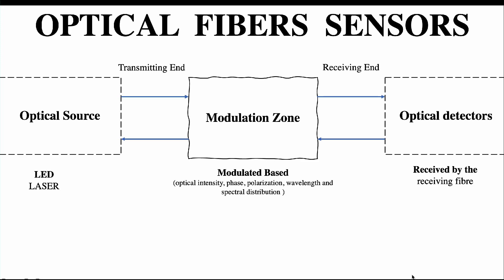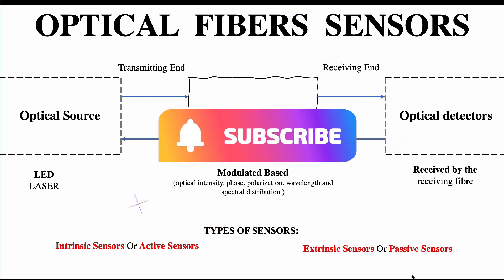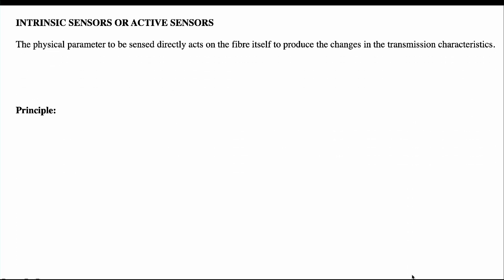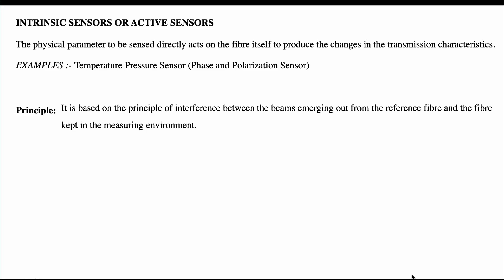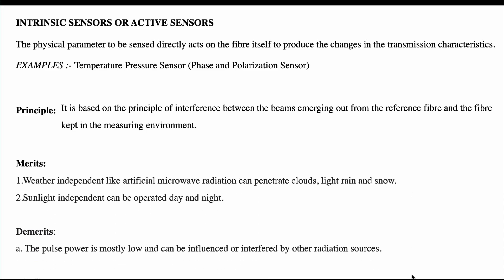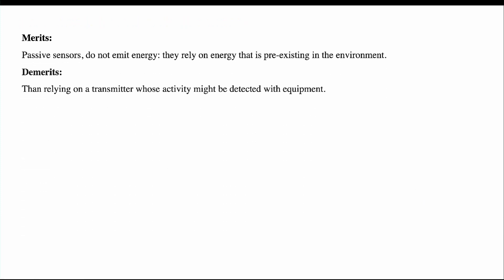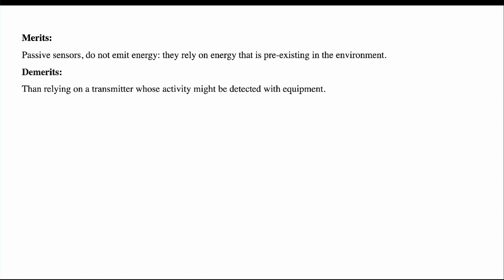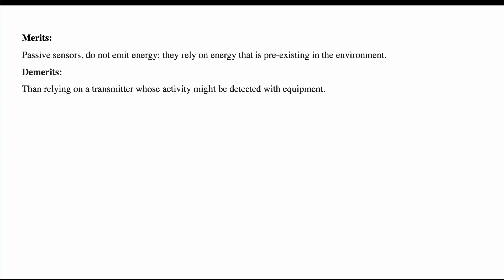II OPTICAL FIBERS SENSORS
To download  Engineering Physics Notes (E-Book) (printable)

                           2. Model question papers ( Model 1 and Model 2)
                           3. VTU Sem Exam Question paper 2021
                           4. Lab VIVA questions and answers.

Here my intention is to create a studio where I can create more content with Graphics so that students can understand the subjects in a better way to do that I need help in this form.